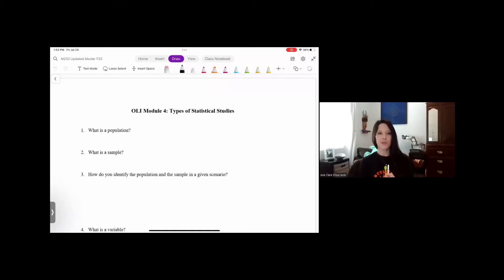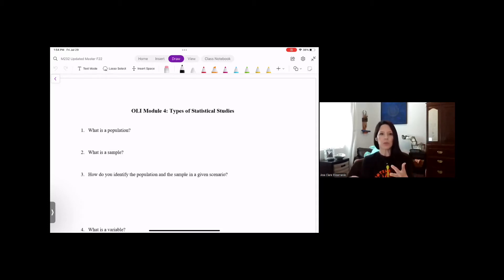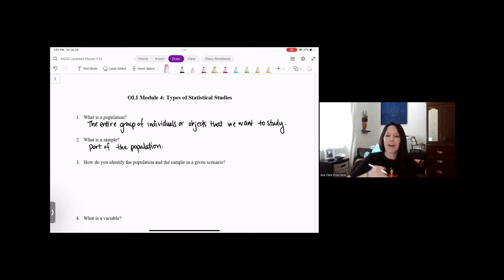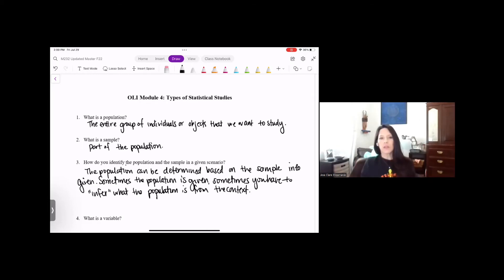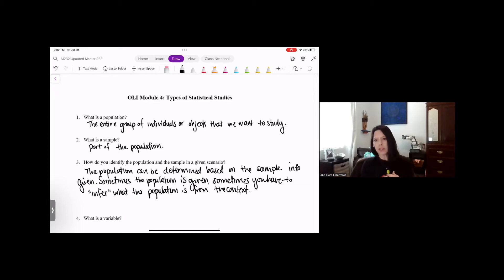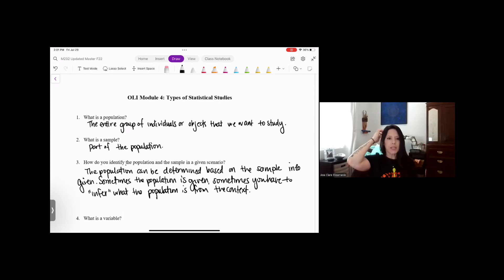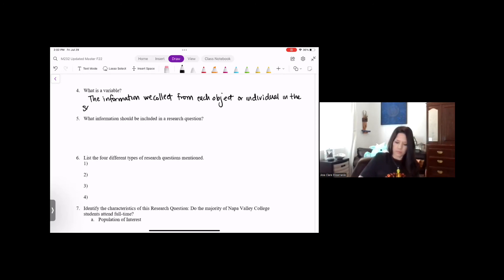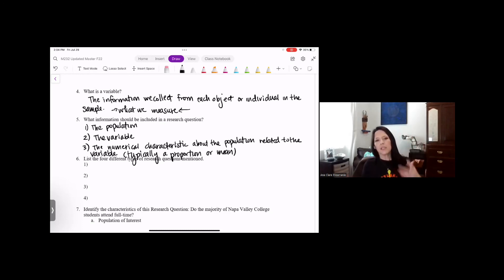OLI Module 4 Guided Notes Video Part 1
Defining population, sample, and the difference between the two.